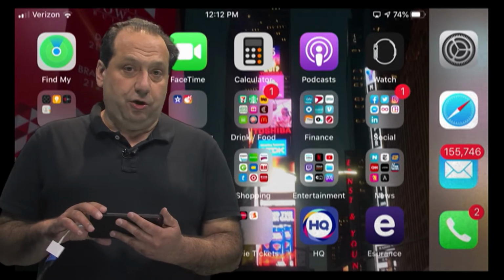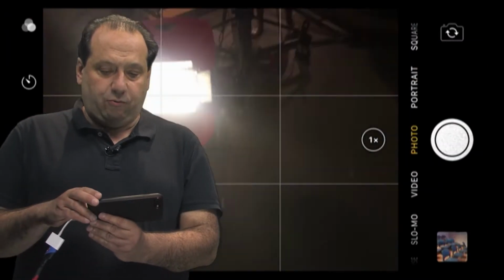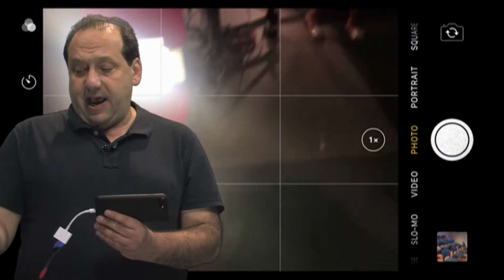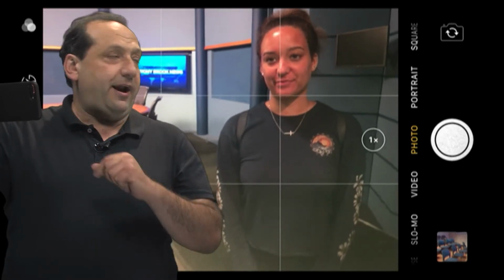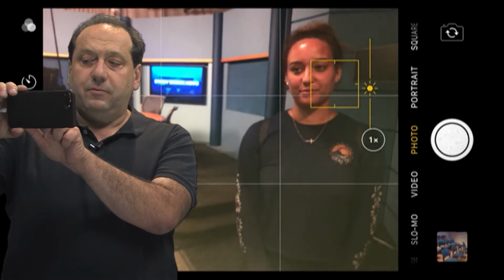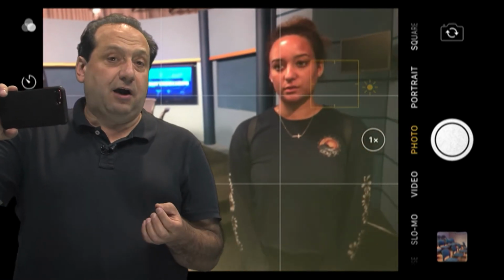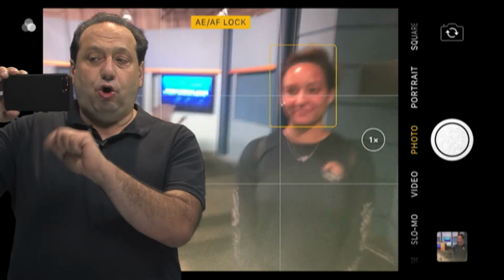Smartphone Settings for Better Pictures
This lesson is for JRN 115 students learning to take proper pictures with their smartphone.